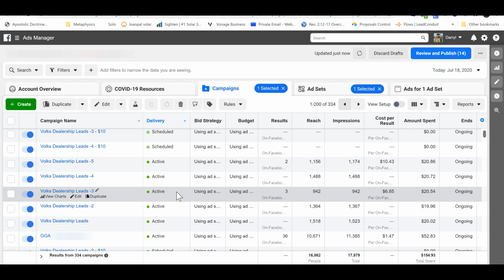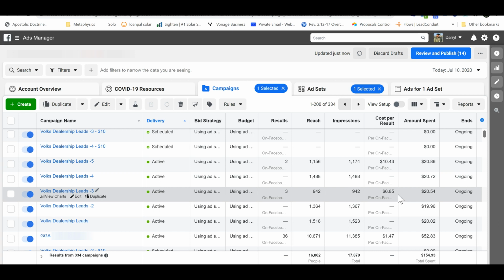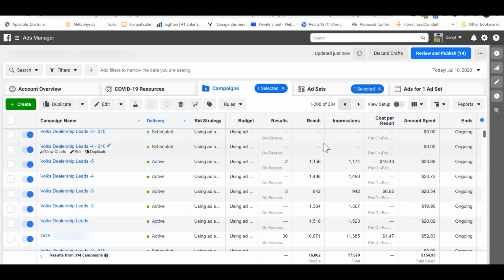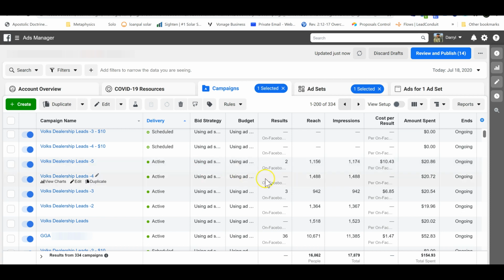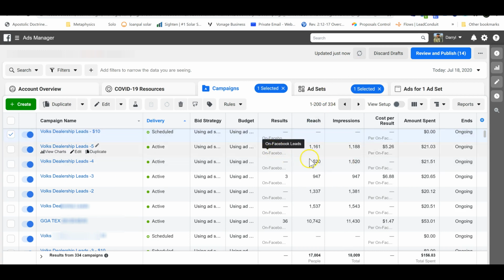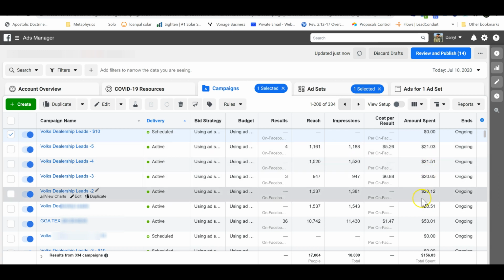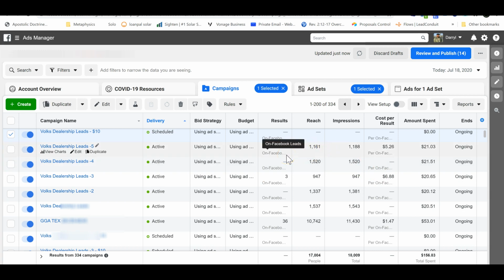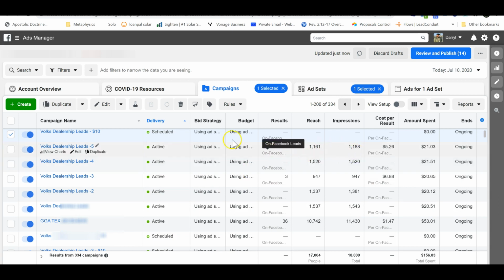Car Dealership Leads For Less Than $7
I'm on Instagram as @leadgenerationwithdarryl.

I help generate leads that turn into sales. I like to take a no-pressure approach to people, so if you want help with Facebook ads you can call or text me here ➡️

Here are following industries that I have generated leads in:

Residential HVAC
Residential Cabinet Sales
Residential Solar
Residential Water Treatment(Think Kangen & EcoWater)
Real Estate Seller Leads
Real Estate Buyer Leads
Multi-Level Marketing Recruiting
Credit Repair
Barbers
Dentists
Chiropractors
Final Expense
Regular Life Insurance
Medicare
Personal Trainers
Gyms
Roofing
E-Commerce(Those who personally make and sell clothing or anything hand-made)
Coaching
Business Loans
Restaurants